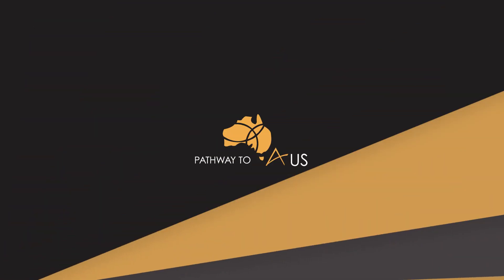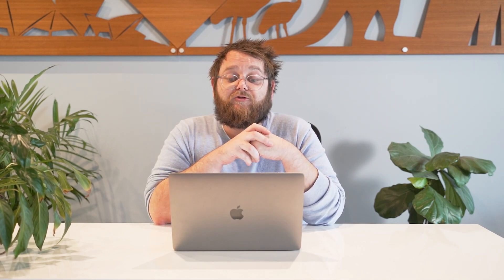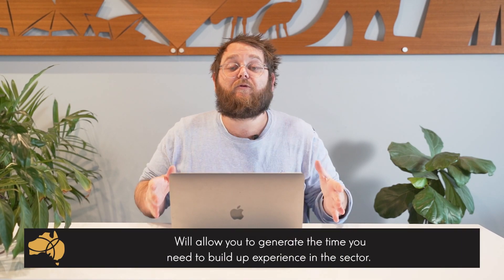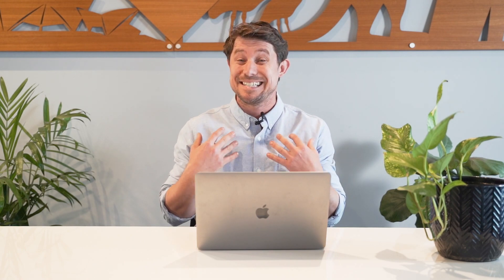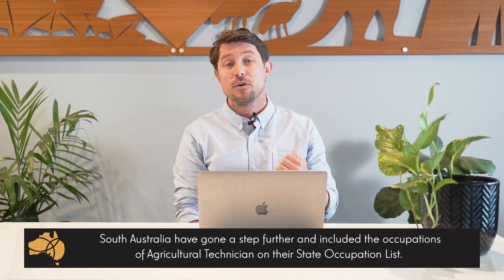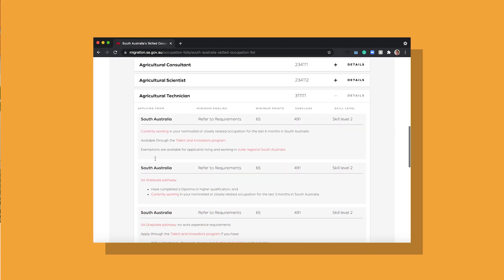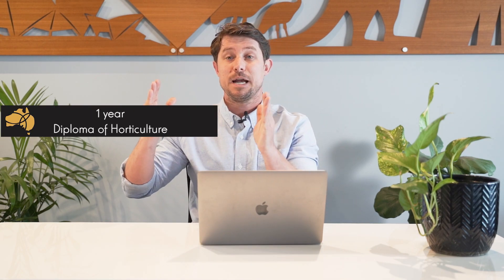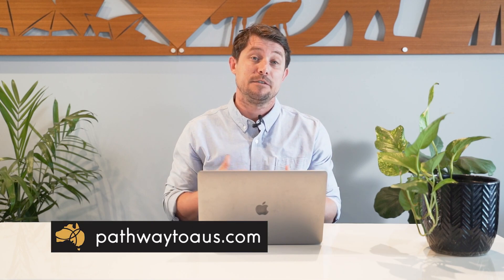Study Horticulture and Potential Migration Pathways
Skilled agricultural and horticultural workers are in big demand in Australia and most countries all over the world. As the industry becomes more advanced and automated, skilled and educated workers will become more crucial than ever.

In this video, Brad explains the different horticultural and agricultural courses that you may be able to study in Australia. Nick then goes on to explain the potential migration pathways that these courses could lead to.